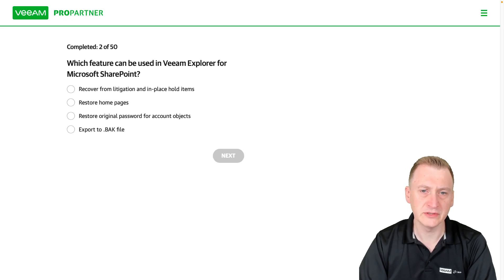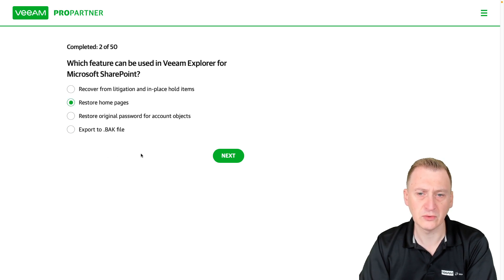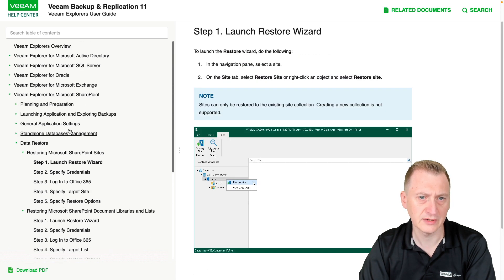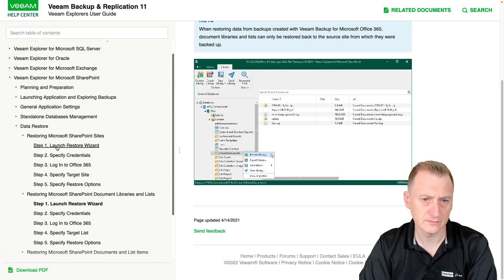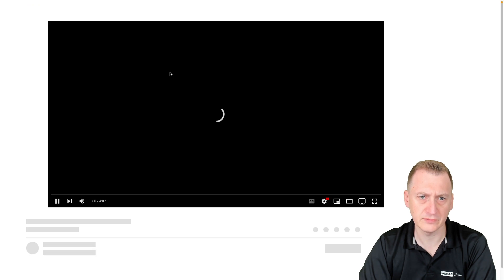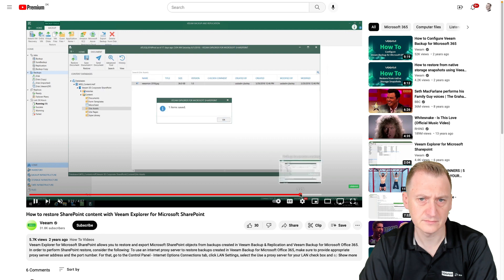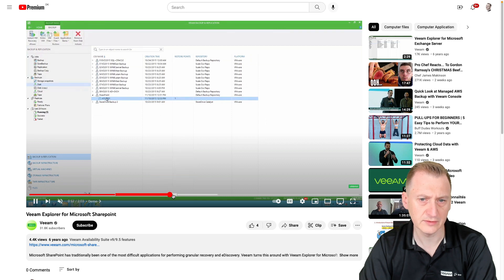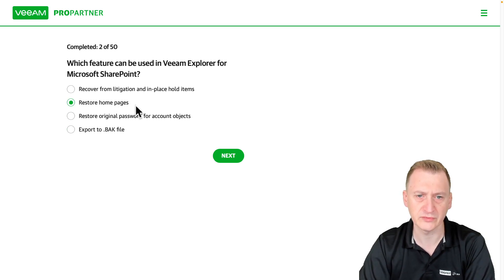Veeam Certified Engineer - VMCE 2021 practice exam official: Question 10